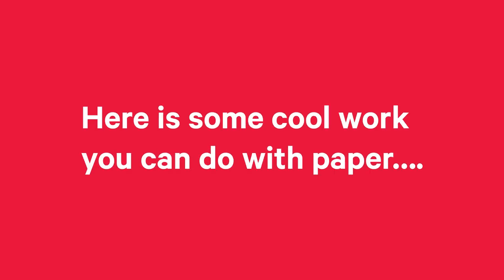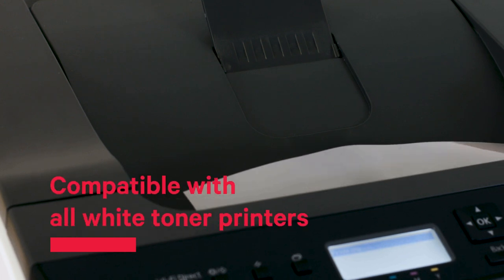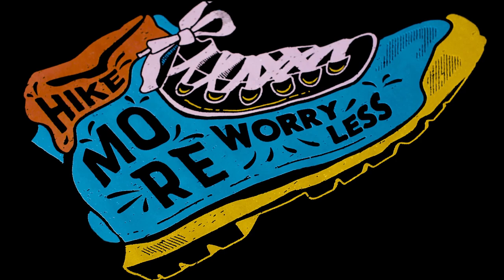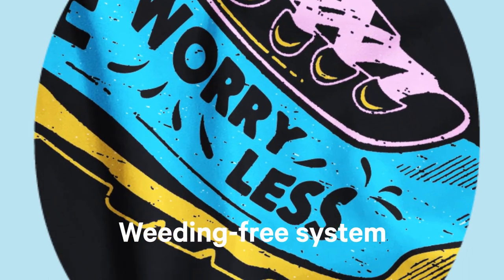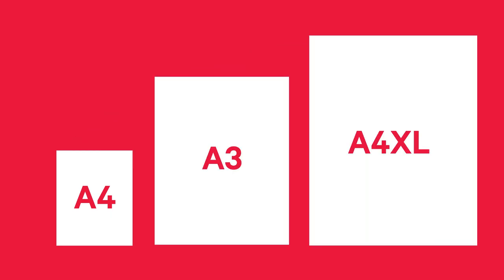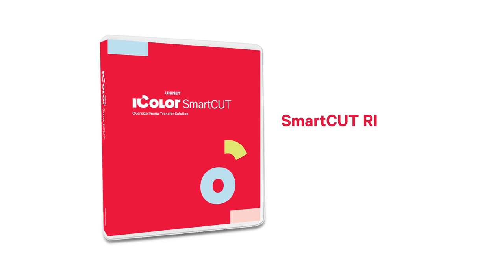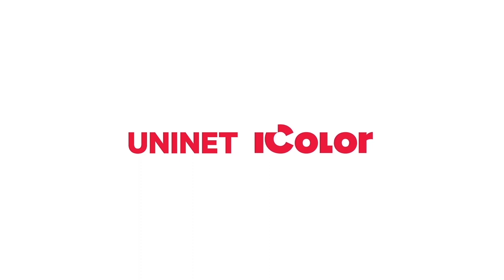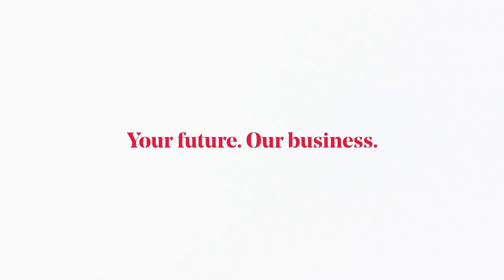UNINET IColor Select Ultra Bright 2 Step Transfer Paper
The IColor Select Ultra Bright 2-Step Transfer Paper set will allow you to transfer prints from the IColor series of printers (including white and fluorescent color prints) and most laser printers, onto a variety of garments, especially dark fabrics. Rasterization and breathability integrated into your design, as well as using the garment color as a mask, will enhance the stretch limit and softness of your finished product.

 This paper has several advantages which complements UNINET’S robust line of transfer paper.
• A matte texture instead of a shiny finish.
• The polyester-infused adhesive provides for a more durable adhesive with better stretchability which helps prevent images from pulling apart.
• A brighter adhesive ‘B’ sheet compared to the regular Select media.
• This lower cost paper is a great everyday choice for textile transfers.
IColor Select Ultra Bright 2-Step Transfer Paper is a weed-free system, ensuring little time is wasted picking and weeding your transfer prints, enabling you to produce detailed, high quality images while dramatically reducing your production time.

Join the white toner revolution! Become a member of the most helpful and fastest-growing group on facebook!